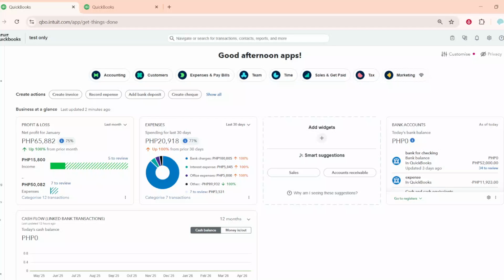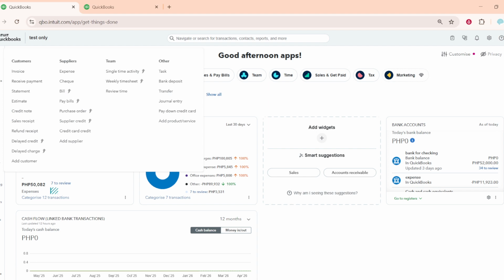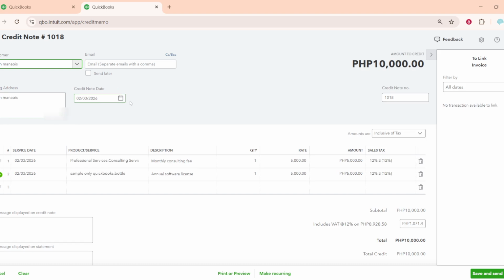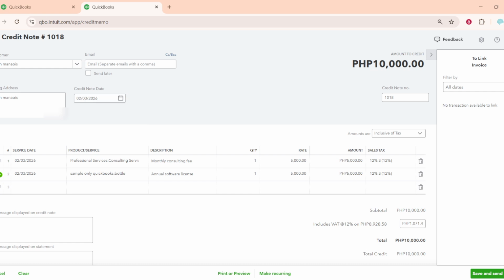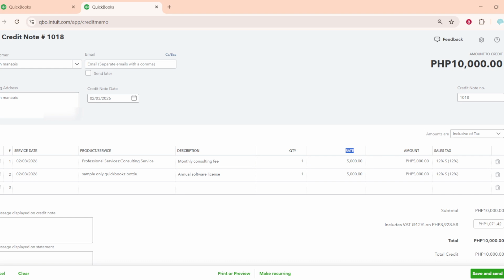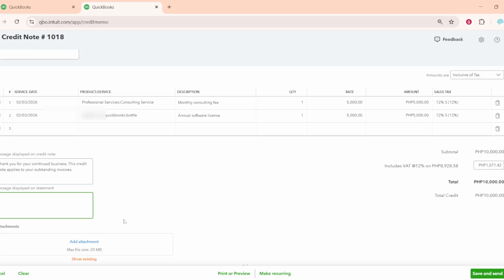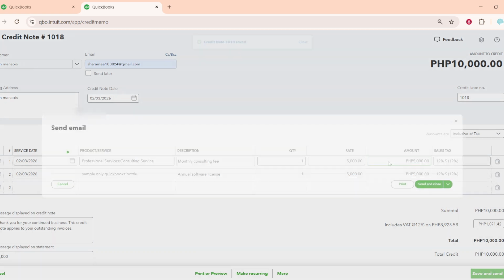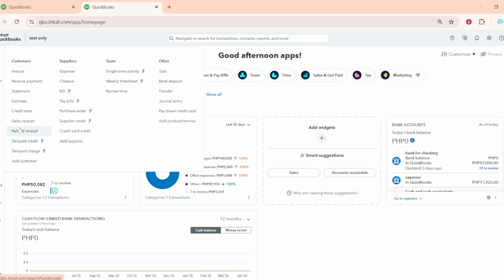How To Create And Apply Credit Notes (Full Guide 2026)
In this video, we discuss how to manage customer credits by showing you how to create credit notes quickbooks style. We cover the qbo sales process and show you the steps to apply credit notes qbo users need to correctly manage receivables qbo balances.

00:00 Intro
00:00 How to Create and Apply Credit Notes in QuickBooks Online
00:22 Start a Credit Note
00:24 What is a Credit Note?
00:33 Select the Customer
00:46 Enter Date and Number
00:59 Enter Amount and Line Items
01:36 Add an Optional Message
01:44 Save the Credit Note
01:51 Apply the Credit Note to an Invoice
01:58 Select and Apply the Credit
02:17 Save and Update Invoice Balance
02:25 Troubleshooting
02:32 Final Note on Credit Notes